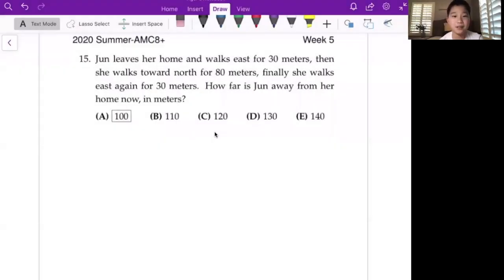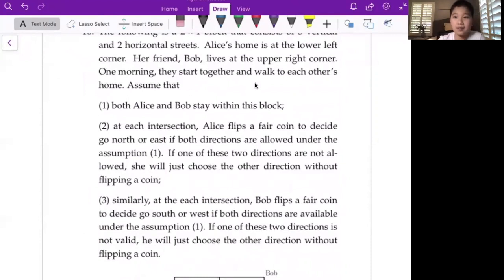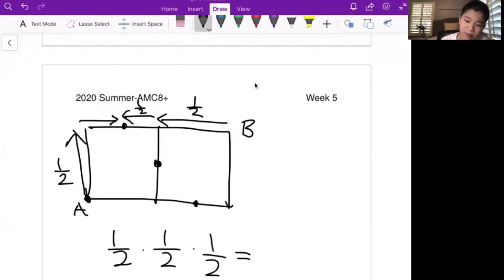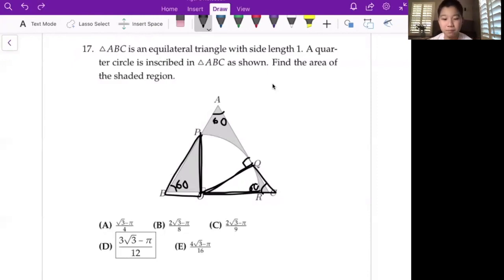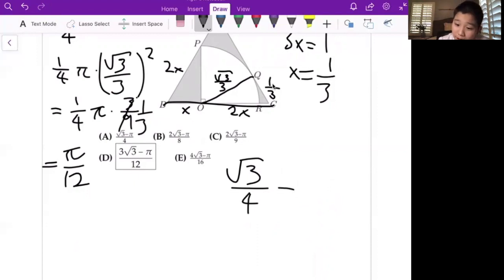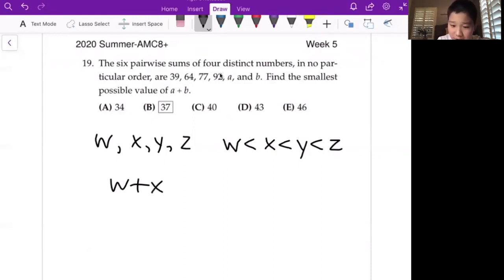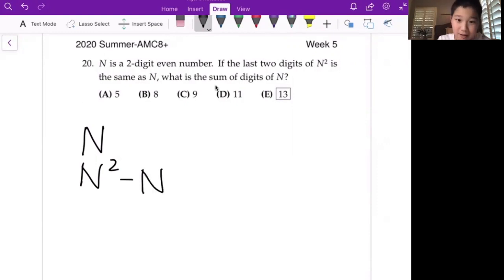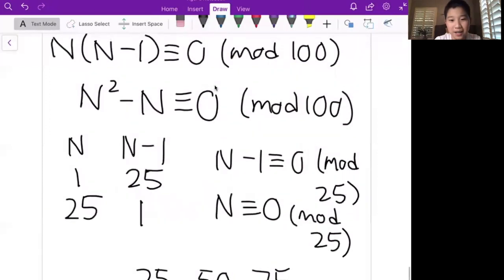2020 Summer Practice AMC8+ Week 5 Part 3 (#15-#20)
By Qiao (Tiger) Zhang